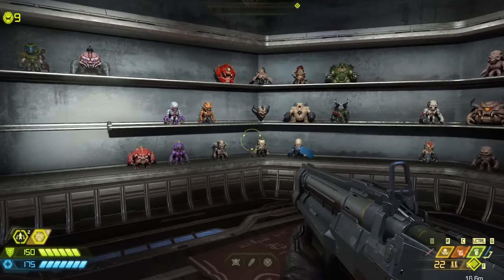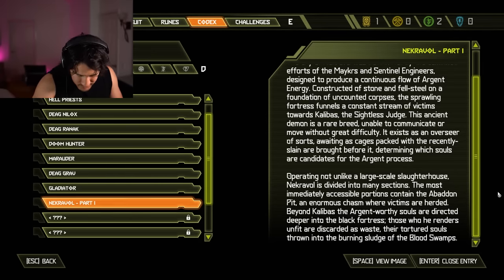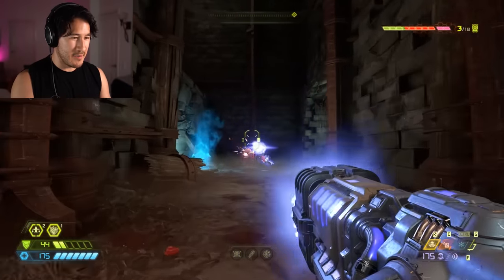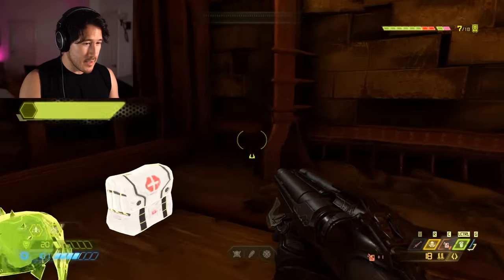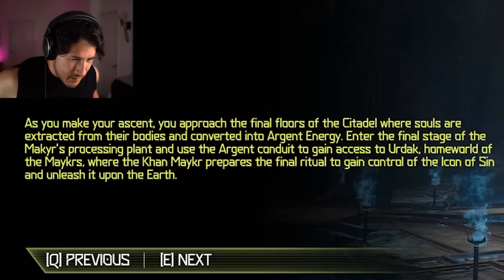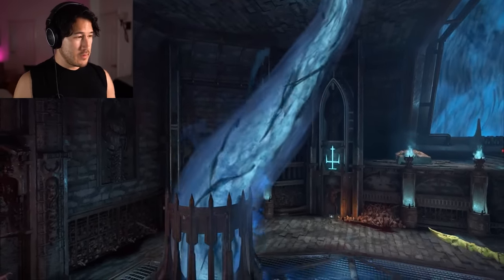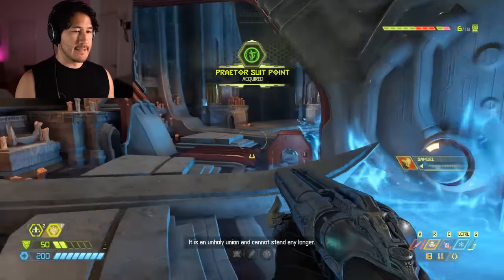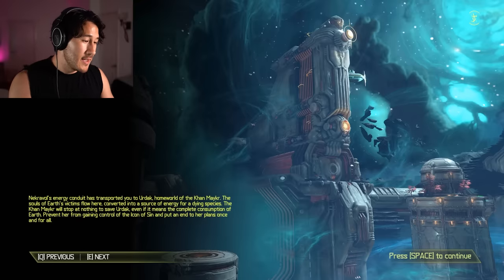GO THROUGH HELL 2 GET TO HEAVEN!! | DOOM Eternal - Part 8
It's the PERFECT PLAN!! They'll NEVER SEE IT COMING!! I'll just slip right through Hell to get on up to HEAVEN!! I'M A JUNYUS!!